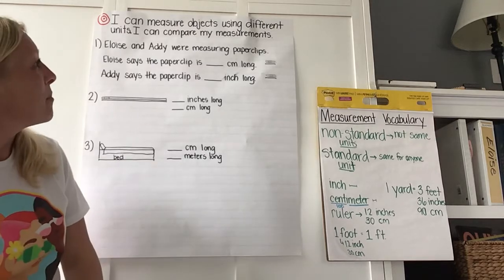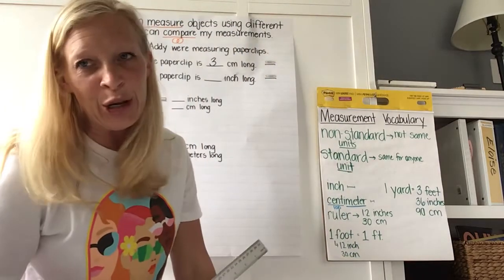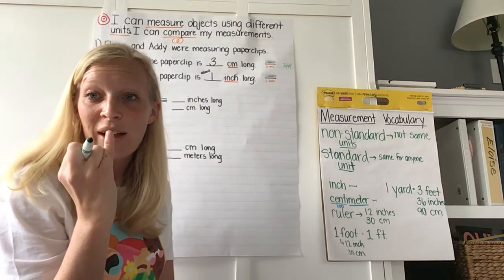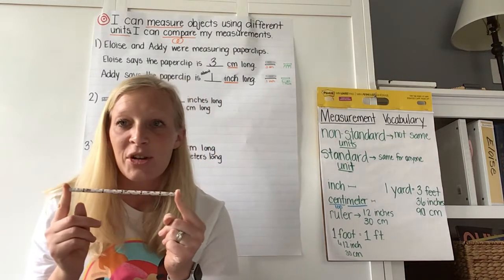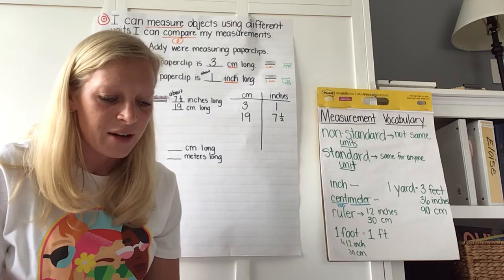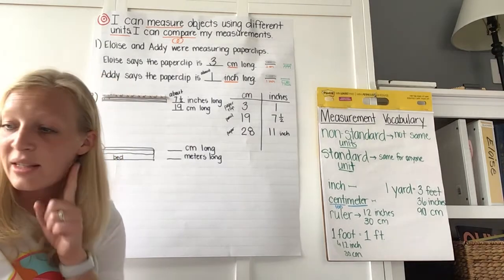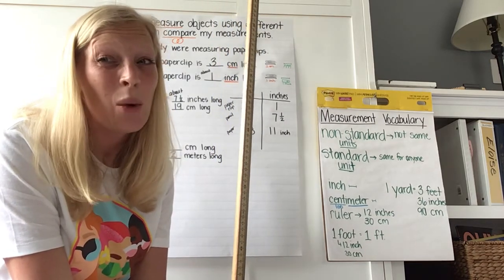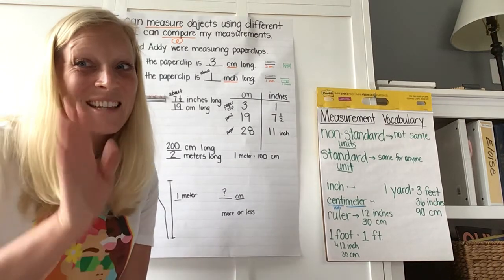Measuring with Different Units Day 1